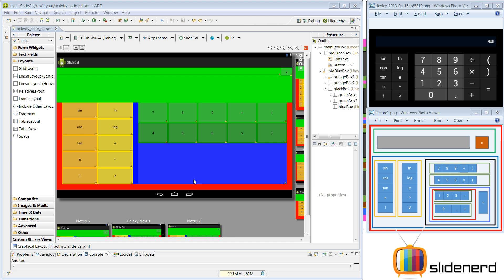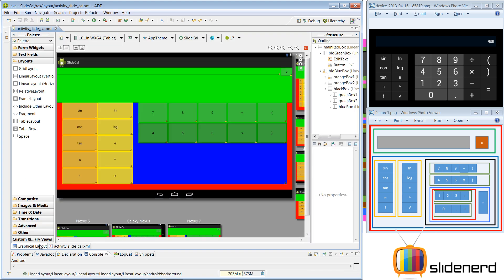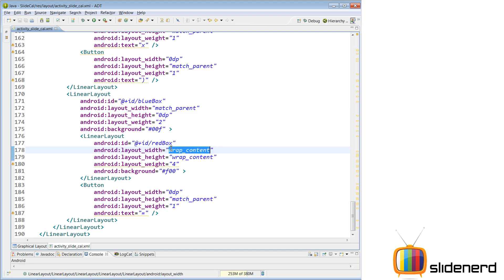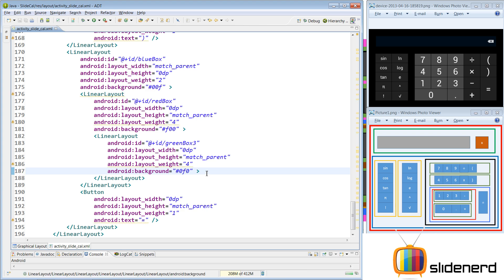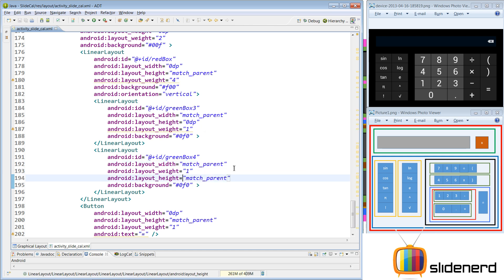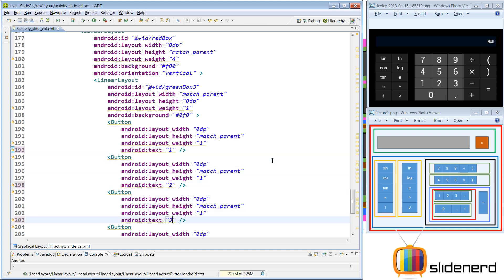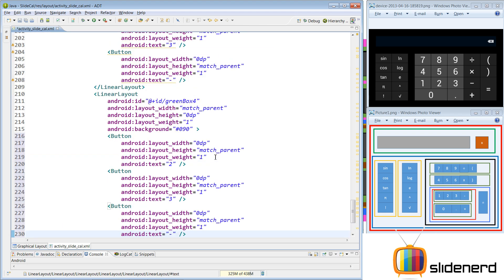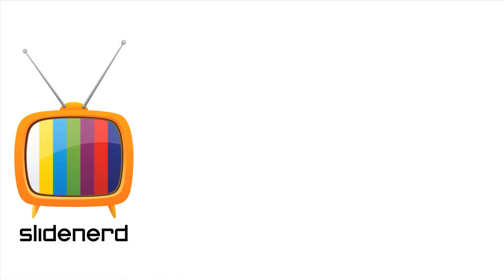47 Android UI Design Calculator using Linear Layout Part 6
How to make Calculator in Android using only LinearLayout